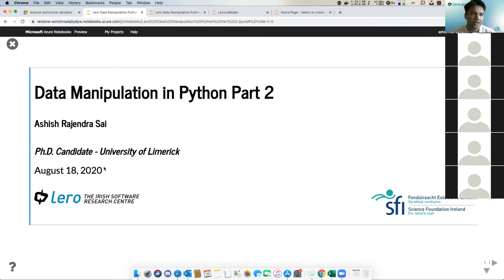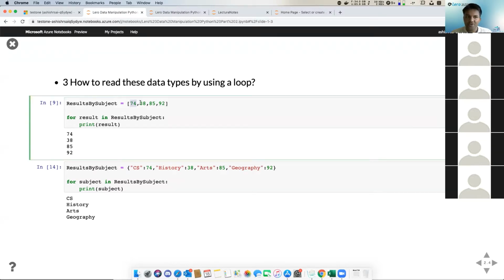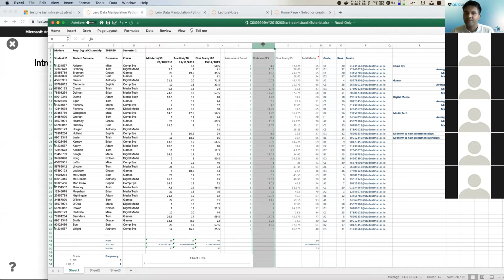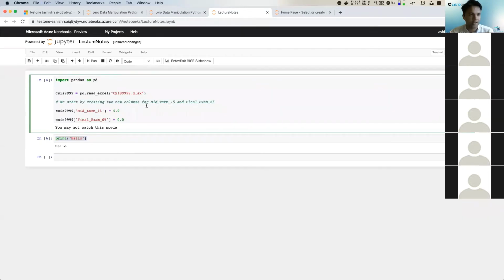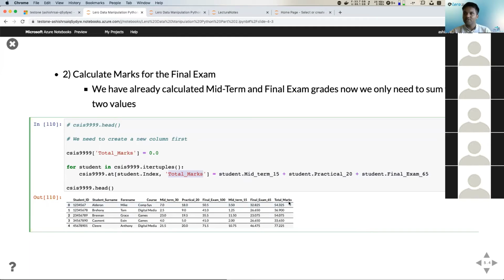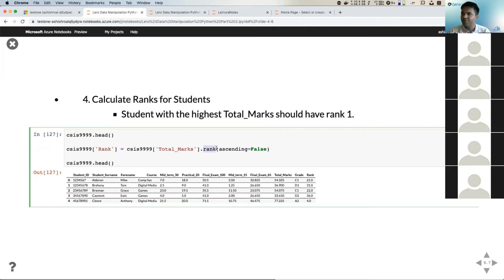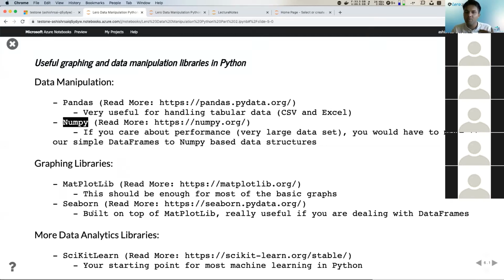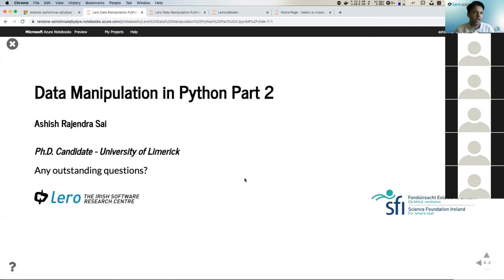Introduction to data manipulation in Python Part 2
We build on what we learned in session 2 by drawing different types of plots and graphs. We also explore popular data analytics libraries in Python. You can access supplementary material for this lecture on Github

Based on feedback from Dr. Jim Buckley, it is recommended that you follow on from these programming lectures and solidify your learning by practicing. To write and run Python code, you can use the Jupyter notebook as indicated in the lecture. If you are new to programming and would like to use a hosted environment, please visit the following

You can also visit the supplied Github link and use the launch binder button to see the notebook used in the lecture.

Clarification for 56:20, Y-Test is a randomly sampled 20% dataset from our excel sheet that represents the Total Marks in our excel file. As our intention here is to predict the Total Marks (Y) using Mid Term Marks (X), we use X-Test to predict the value of total marks (Y-Pred). If this new predicted value of Y-Pred is close to Y-Test, we can conclude that our model performs well. Please be reminded there are many other factors at that play that may render such simplistic predictive modeling useless.